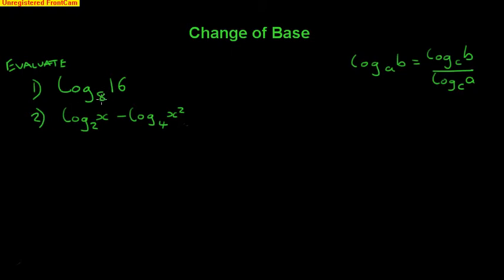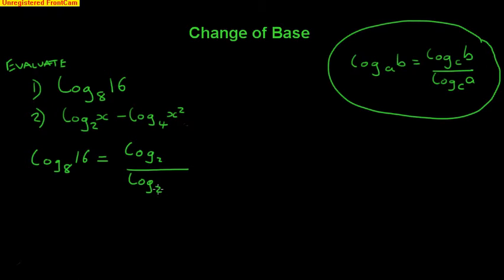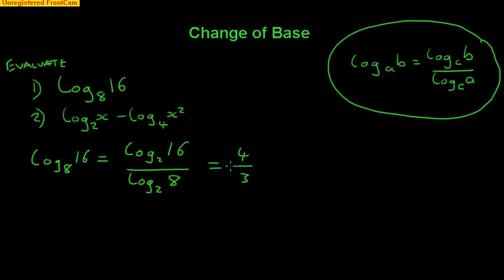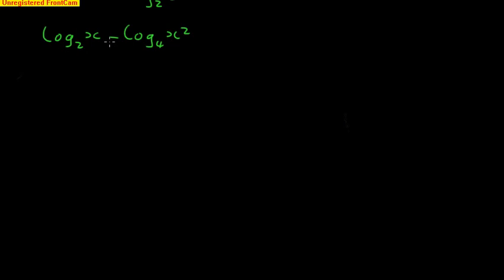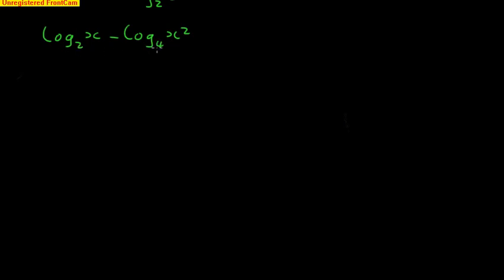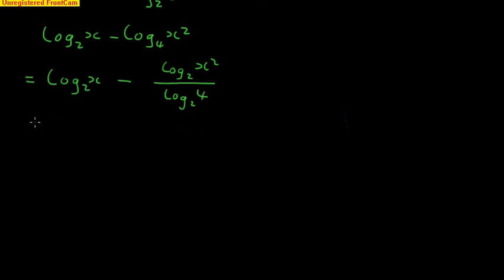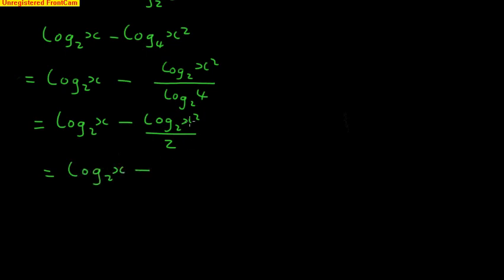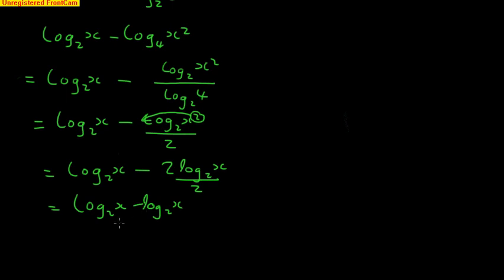Log Change of Base 1